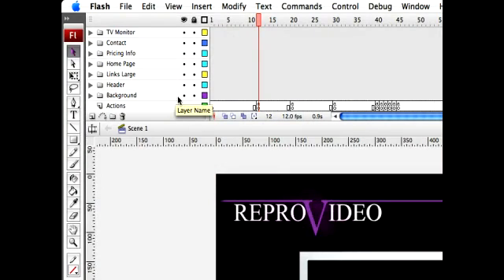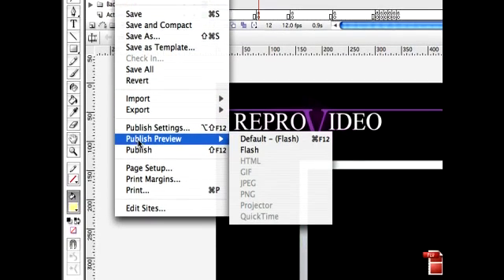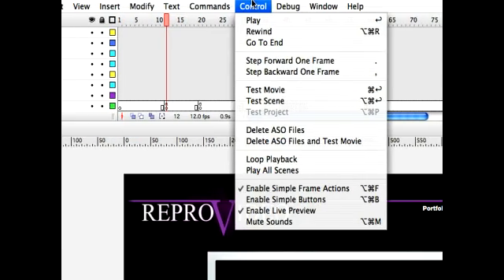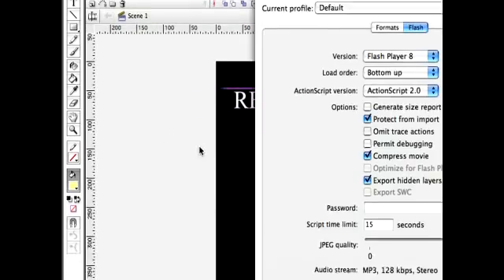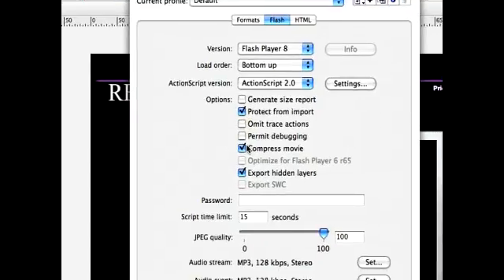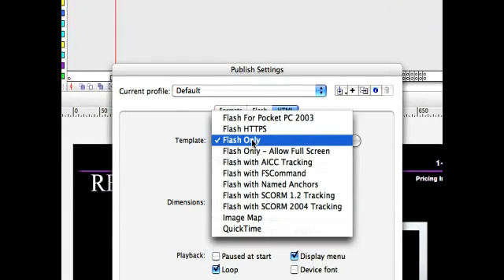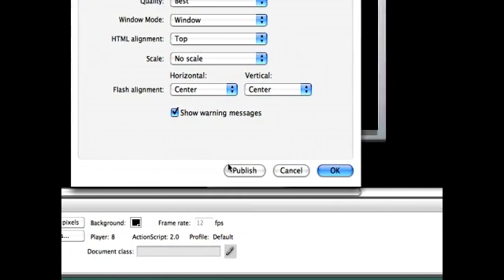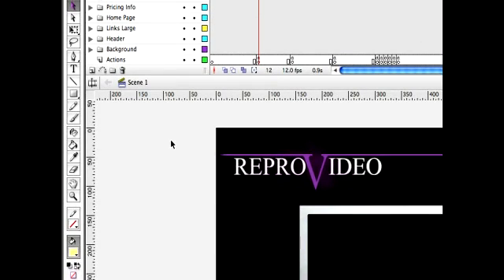Settings for Testing your Flash Movie in Flash CS3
Settings for Testing your Flash Movie in Flash CS3. Part of the series: How to Use Adobe Flash. How to know what settings to use to test your Flash movie; learn more about encoding video on websites in this free instructional video.